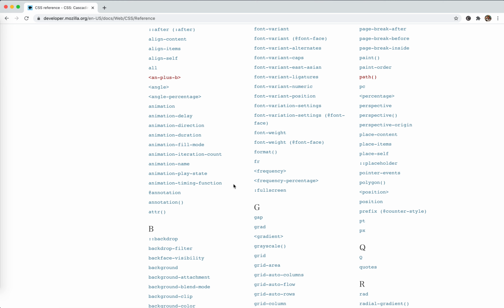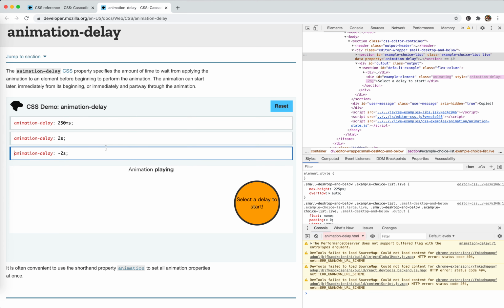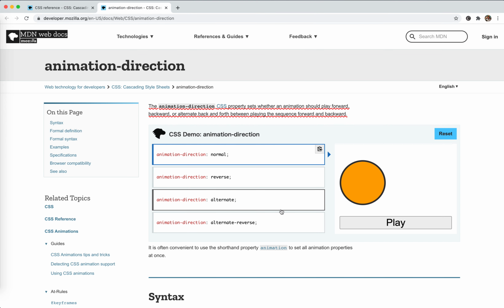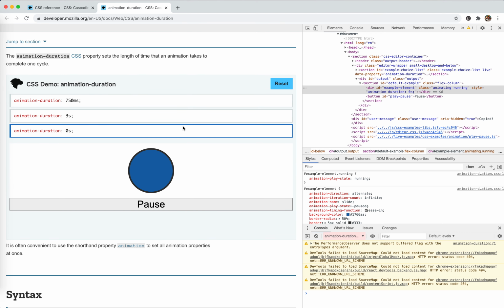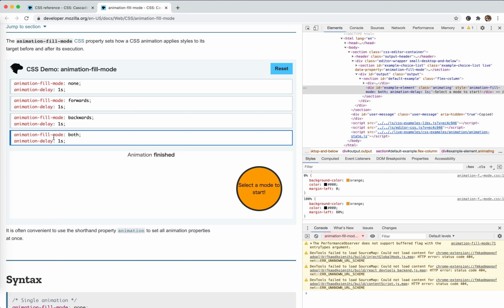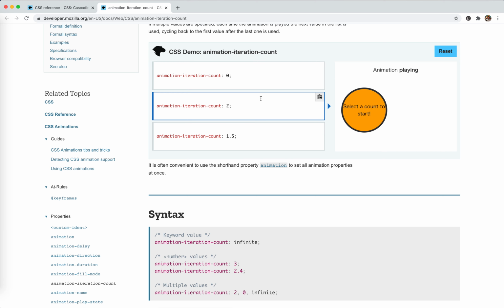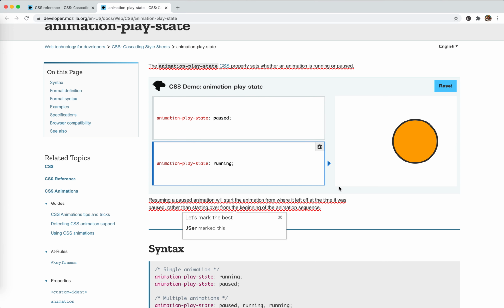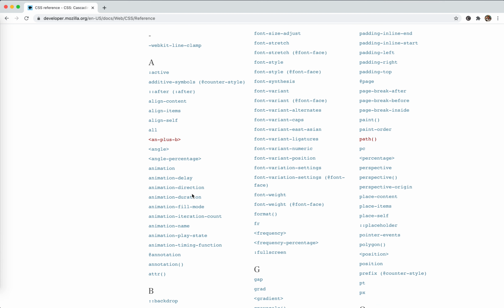Do you really know CSS?: animation-* | JSer - Front End Interview questions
css animation is good for simple effect.

1. animation-delay supports negative numbers
2. animation-iteration-count support integers and `infinite`
3. animation-direction could be used to create swinging effect
4. animation-play-state doesn't reset the animation but keeps the internal state.